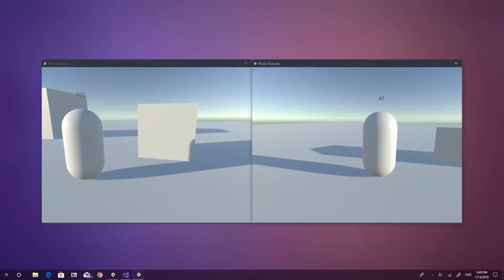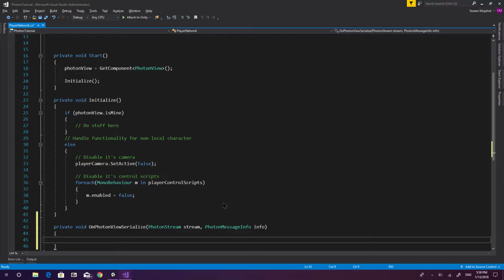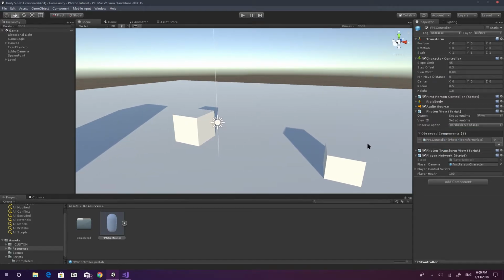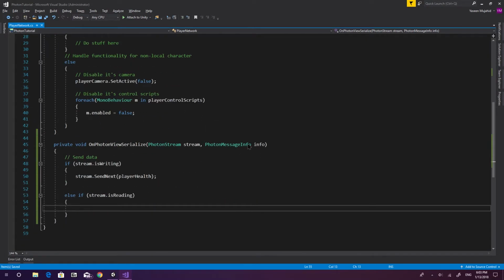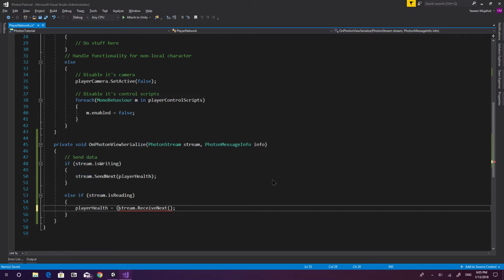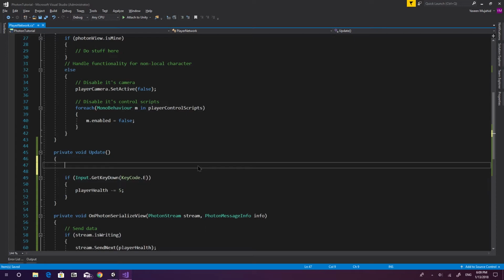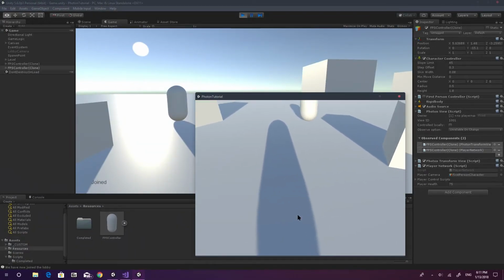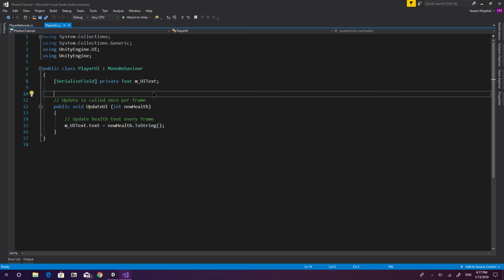Photon Networking Tutorial Series EP#03 | OnPhotonSerializeView | Unity 5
Hiya! Some more Photon networking tutorials here. This time around we'll take a look at an extremely essential part of Photon. The "OnPhotonSerializeView" method. You'll find yourself using this for quite a lot of tasks.

I've been playing a lot of VRChat as well lately, for a couple months now. If there are active users, who enjoy it as well, perhaps we can gather a group, and get some game-dev groups discussions going. Let me know what you guys think, I'll be putting it up on discord as well.

Also, I'll be trying my best to upload weekly.

New Patron: Jason Eidin, appreciate the support!

Time-stamps:
- 00:00 - Beginning/Sneak Peek
- 02:44 - Intro
- 04:06 - OnPhotonSerializeView
- 06:09 - Photon View Component (Recap)
- 07:55 - Stream Writing, and Reading
- 13:38 - Synchronization Testing
- 16:40 - End of Tutorial
- 18:09 - Decoupled Code/UI Showcase

My Rig:
╔►CPU: Intel Core i5 4460 @ 3.2GHz
╠►GPU: MSI 4G Gaming GTX 970 4GB
╠►OS: Windows 10 Home 64 bit
╠►RAM: Corsair Vengeance DDR3 1866MHZ 2x8GB
╚►Motherboard: Asus H97M-E

And memes which I do not own